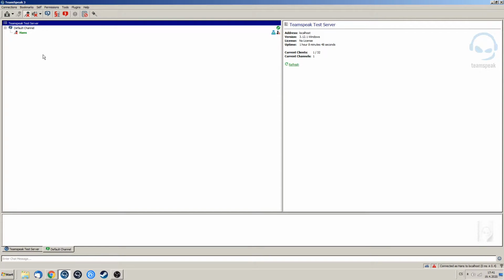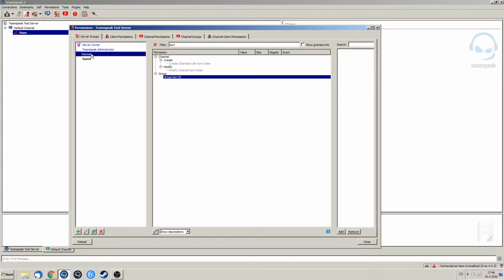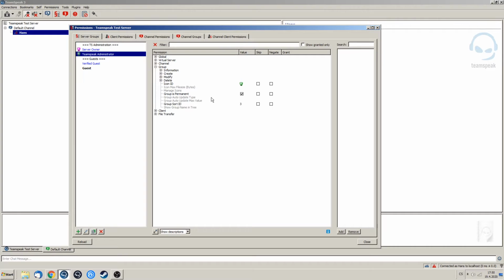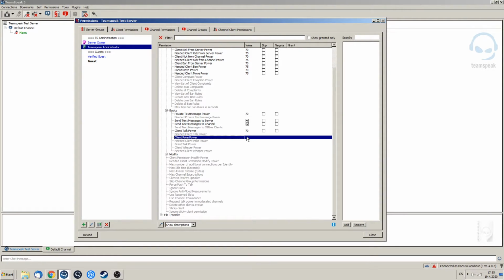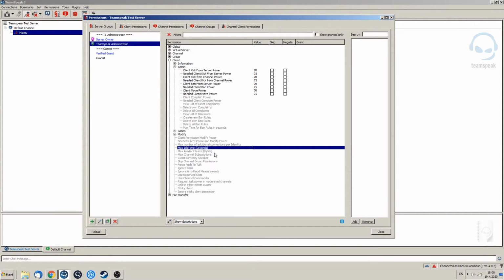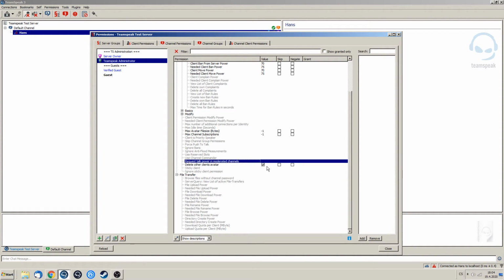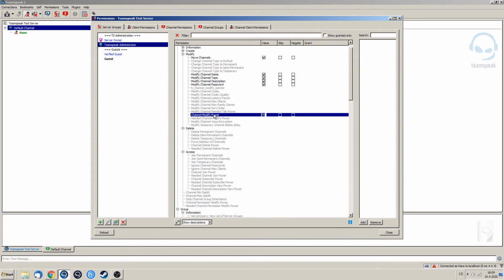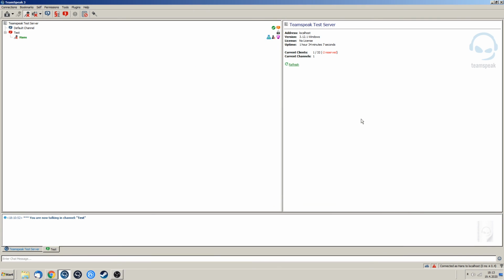[Teamspeak Permissions] | Ep. #04 | Setting up Administrator group